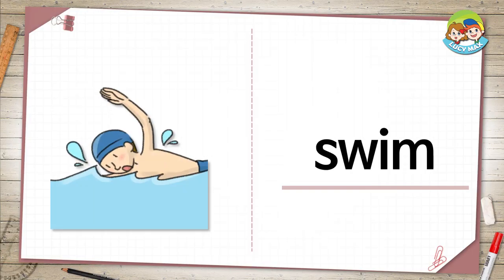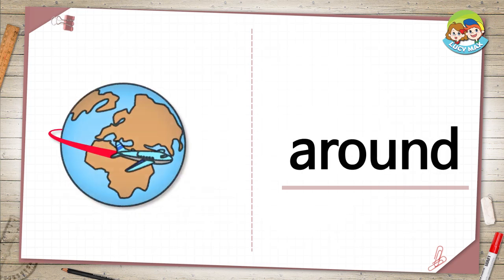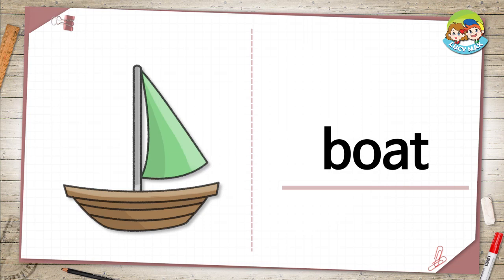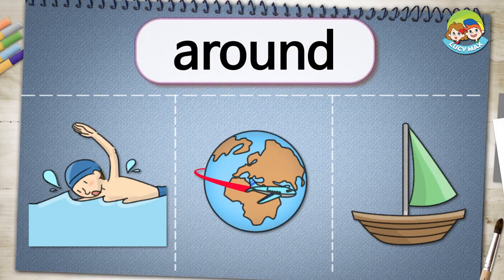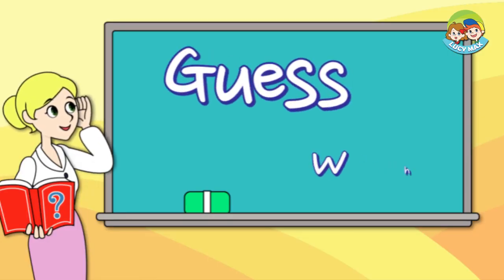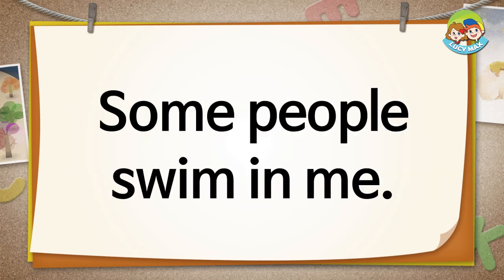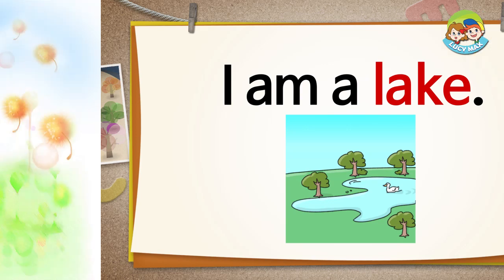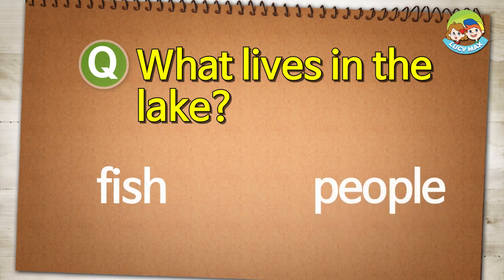Reading for Kids | What Am I? | Unit 76 | Guess the Place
Guess the place while developing English reading skill.